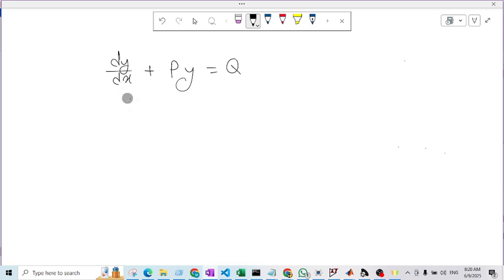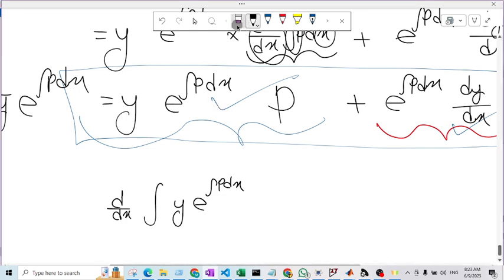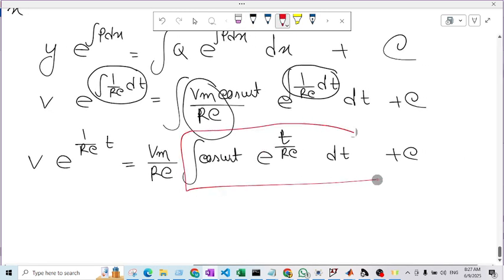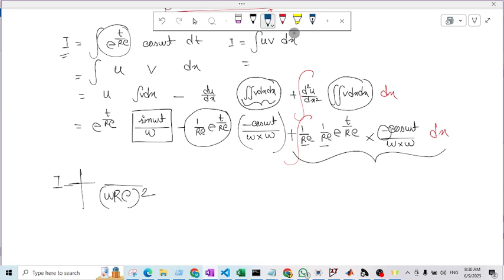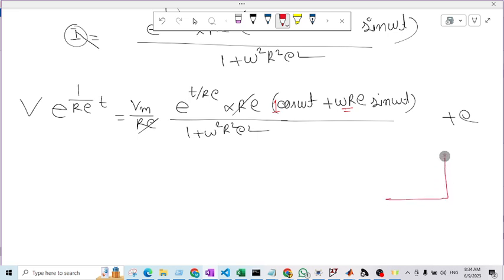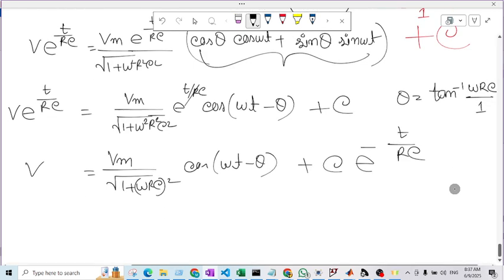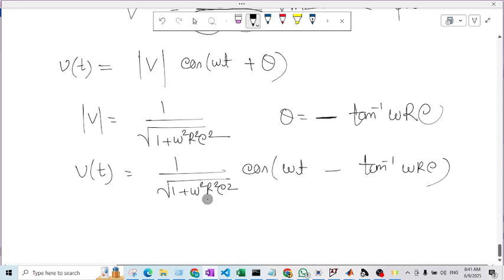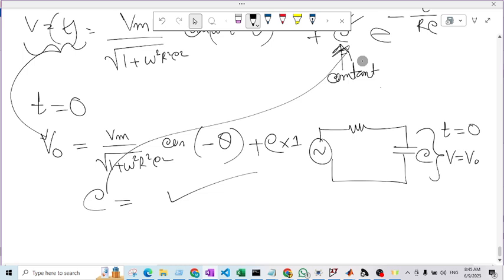dy/dx +py=Q derivation to find y | solving RC circuit with AC soruce |checking that with phasor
1st order linear differential equation
proof of formula
solving RC circuit